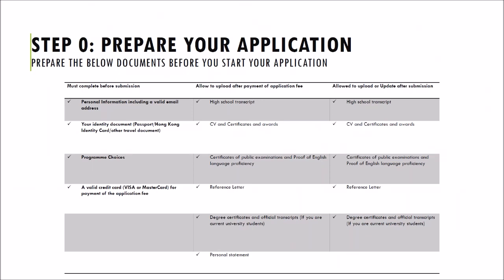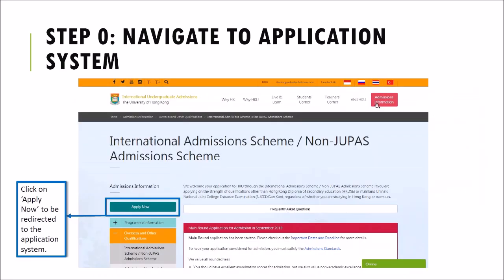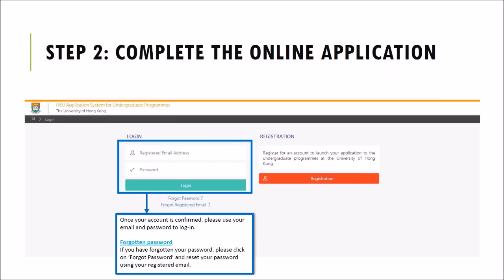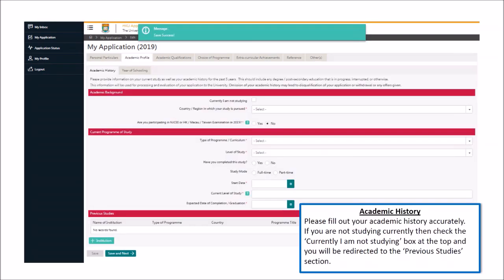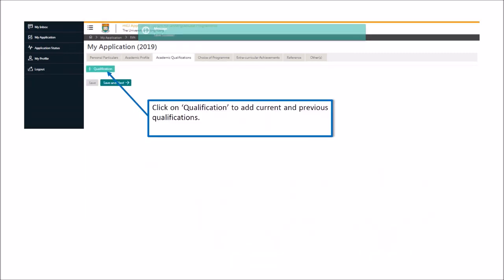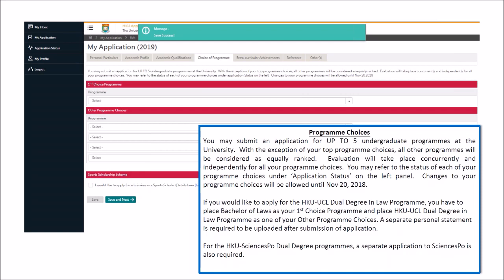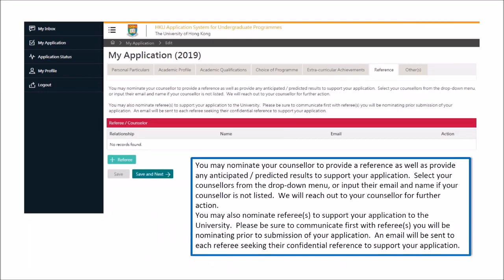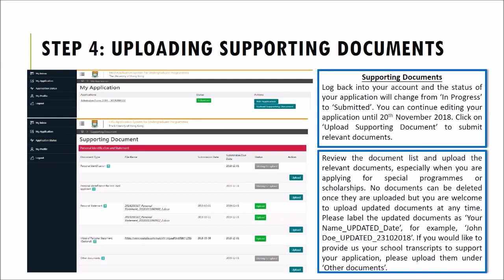How to apply to HKU – A step by step guide